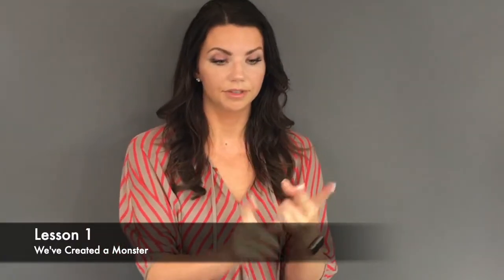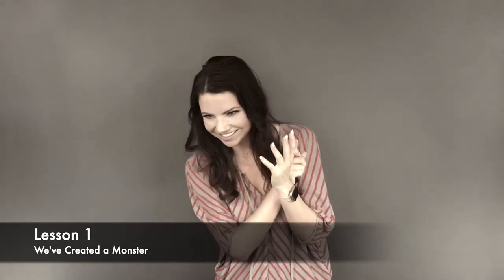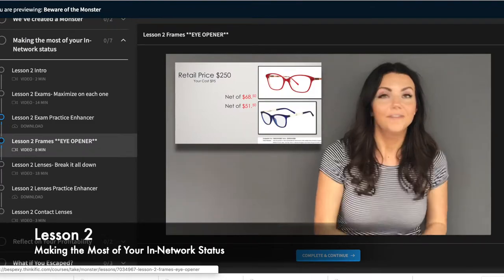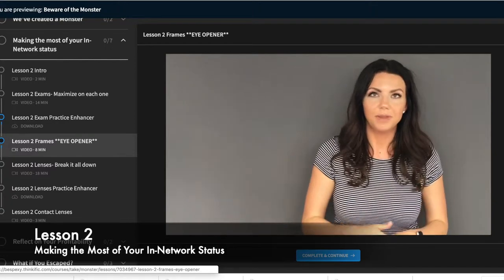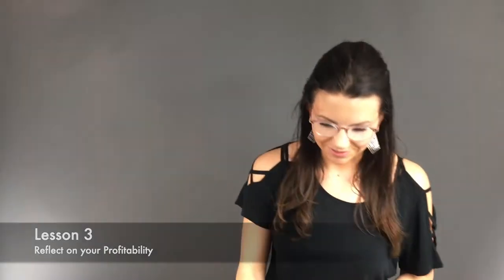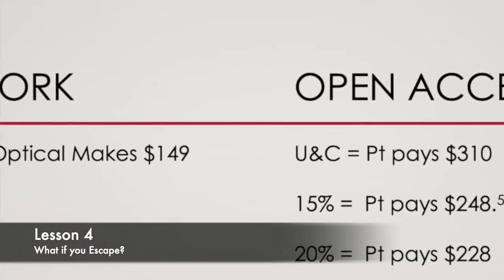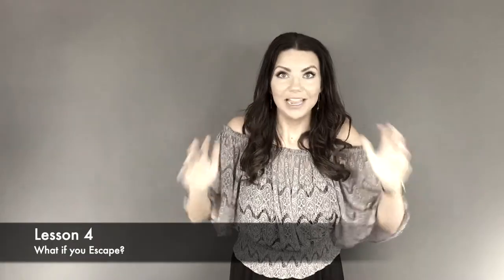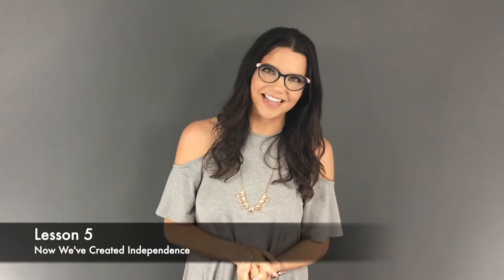A Better Way Monster course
For those in eyecare looking for a better way. Insurance has taken control. Take it Back! The Monster Course by SPEXY